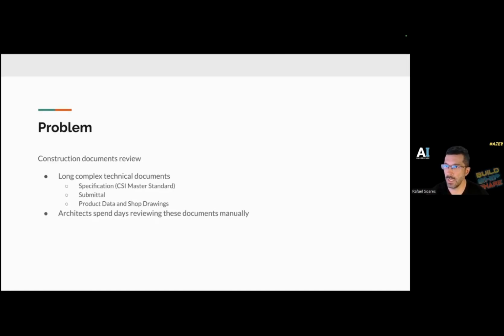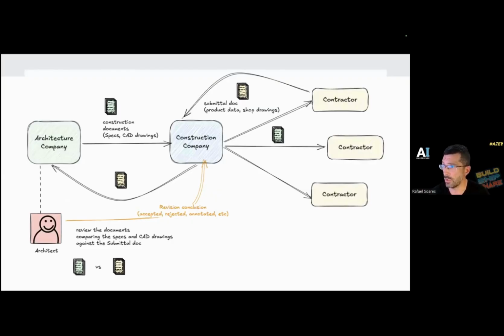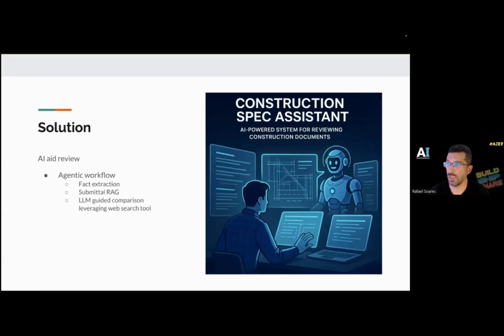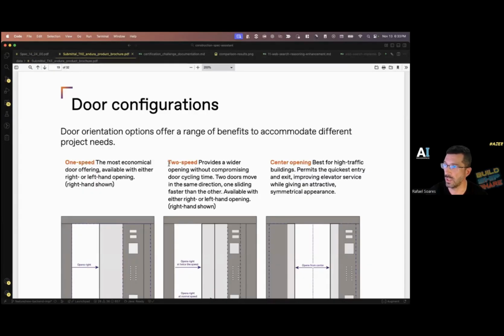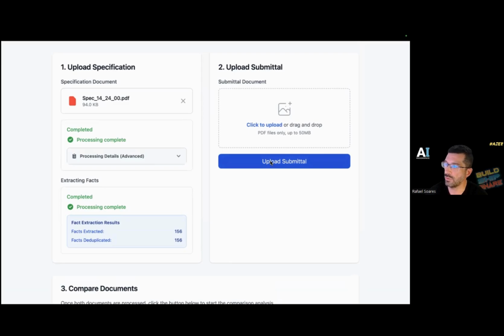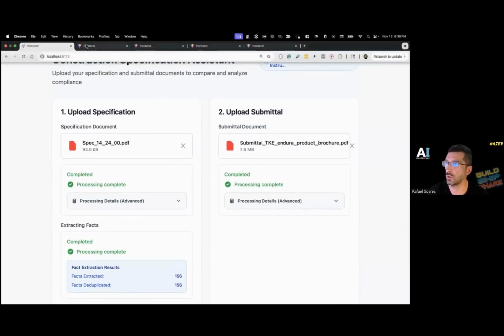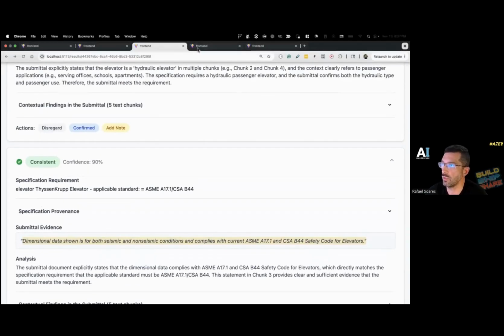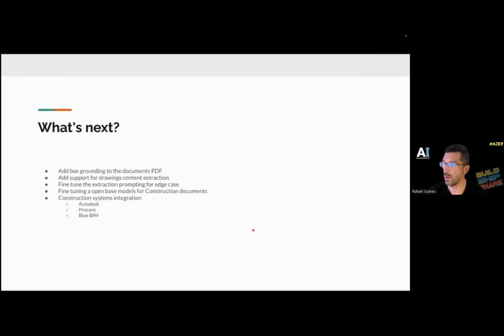Construction Spec Review Assistant by Rafael Soares- AI Engineering Demo Day Cohort 08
Construction document review is one of the most time-consuming and tedious tasks in architecture. Projects often involve hundreds of pages of specifications, drawings, and contractor submittals, each packed with technical jargon and CAD details that must be cross-checked line-by-line. Architects can lose hours or even days manually comparing documents to catch inconsistencies, discrepancies, or unclear requirements. As projects grow in complexity, so does the burden, increasing the risk of missed errors and costly downstream issues.

This agentic AI system automates that entire workflow. Users simply upload their construction documents through a clean web interface, and the system parses, extracts, and compares all relevant technical data—producing a structured report within minutes. The final output highlights consistencies, inconsistencies, and ambiguous areas that may require clarification, giving architects and engineers a faster, smarter way to review construction documents. What once took days now takes minutes—with higher accuracy and dramatically reduced cognitive load.

This project showcases practical, builder-first AI engineering aligned with the AI Makerspace ethos “Build-Ship-Share”: hands-on innovation, rapid iteration, and real-world impact.